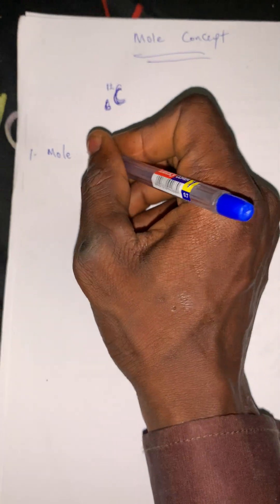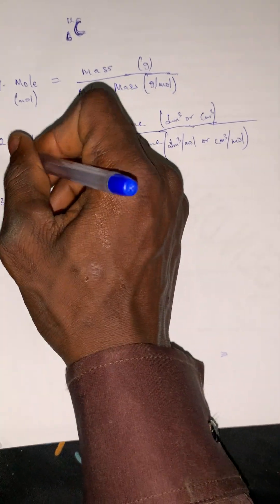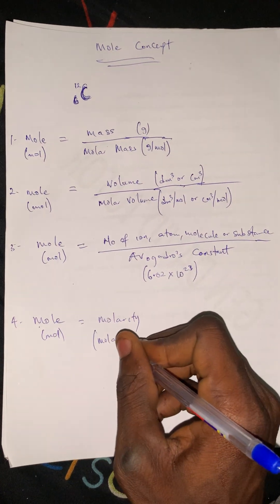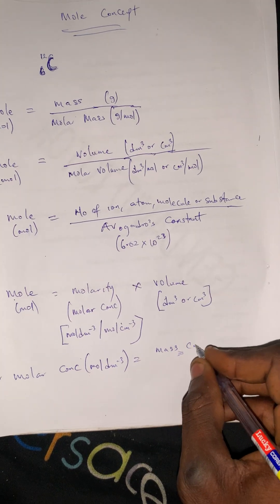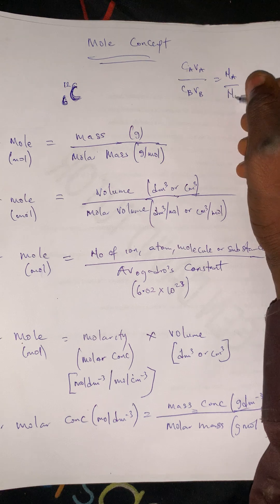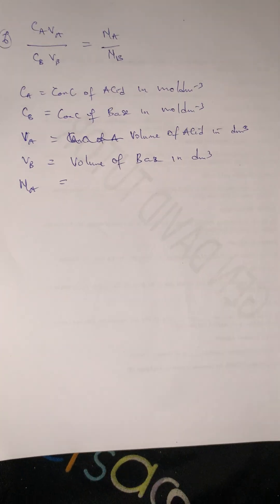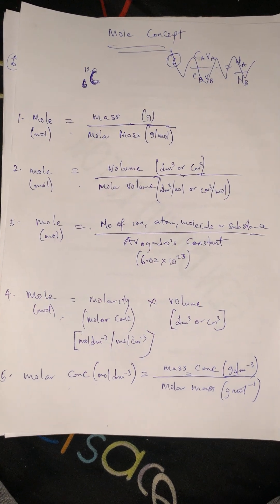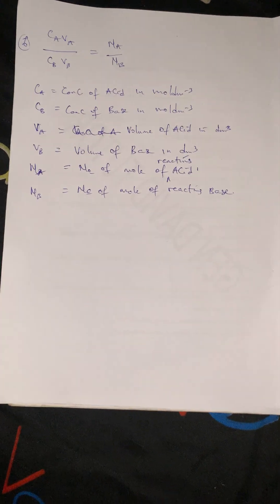HOW TO UNDERSTAND MOLE CONCEPT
How to understand mole formula
Molar concentration, Mass concentration
How to understand stoichiometry